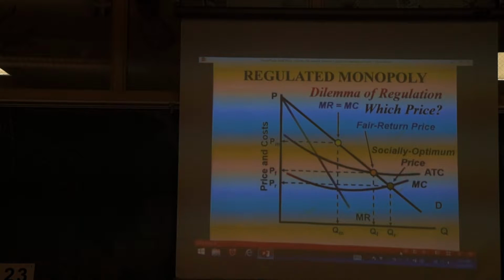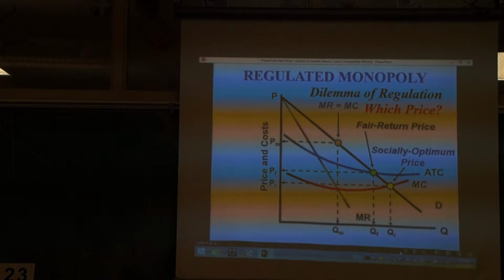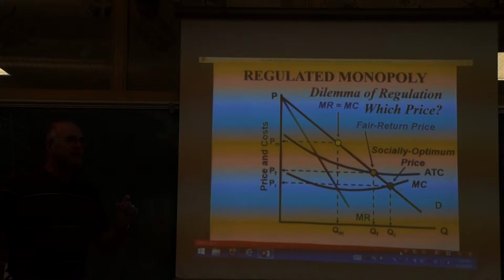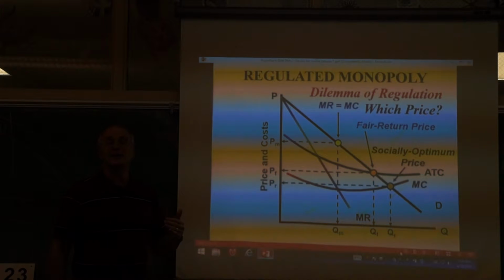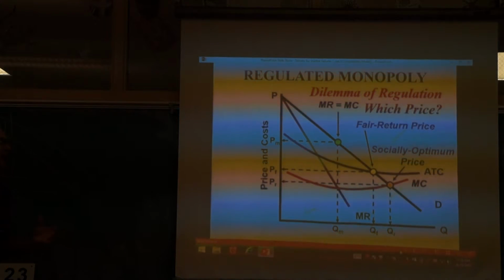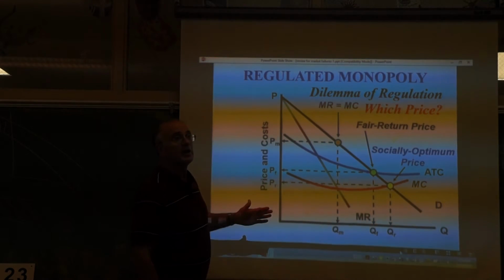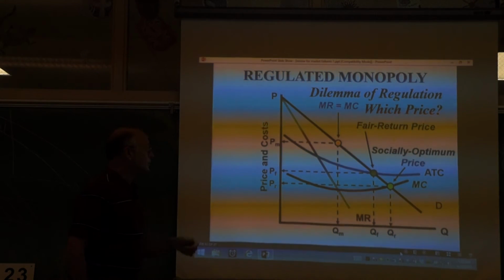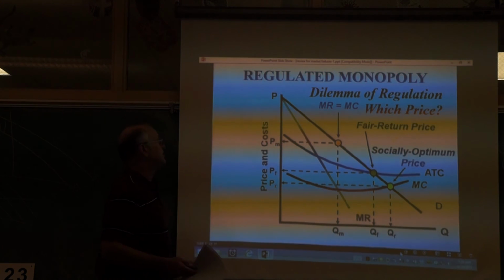market failures part 2